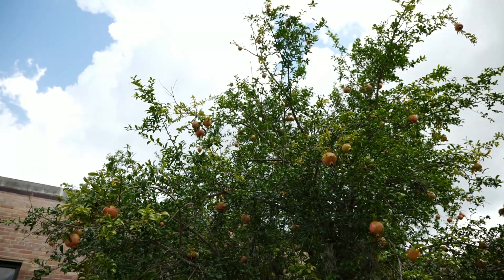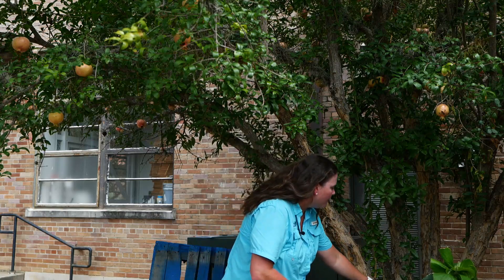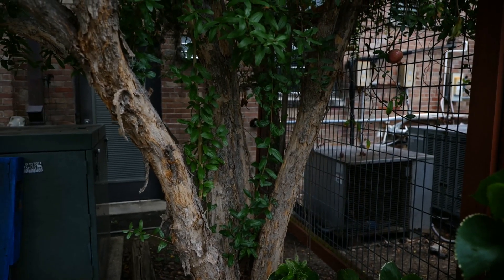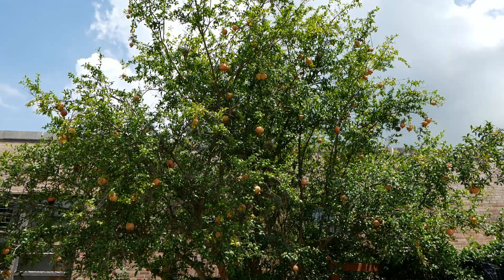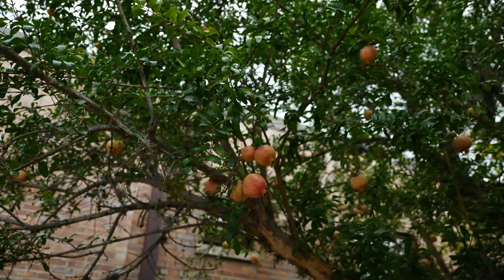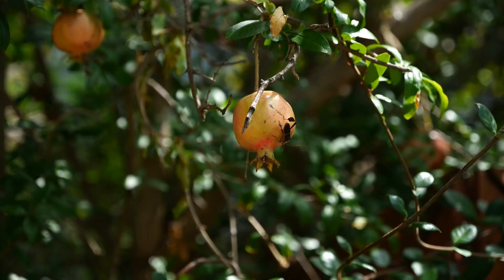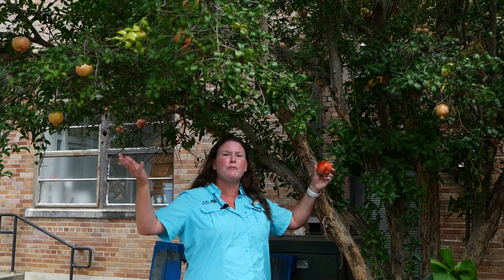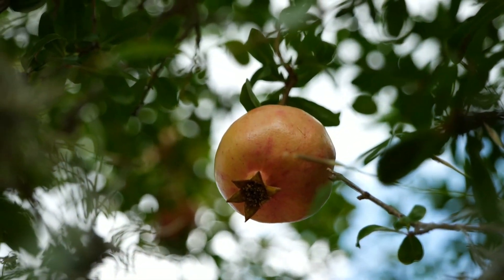Get It Growing: Pomegranates don’t need cross-fertilization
When we talk about fruit trees in Louisiana, we think about citrus or figs. On this edition of Get it Growing, LSU AgCenter horticulturist Heather Kirk-Ballard explains how pomegranate is another excellent fruit tree that can fare well in Louisiana — and all you need is one tree.